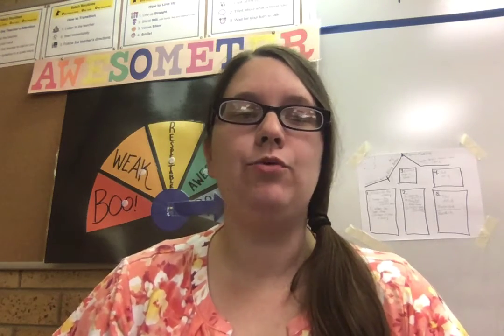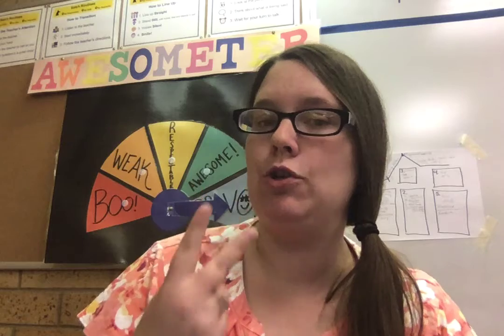Assignment 4 Part 2: Story Structure Flipgrid Instructions